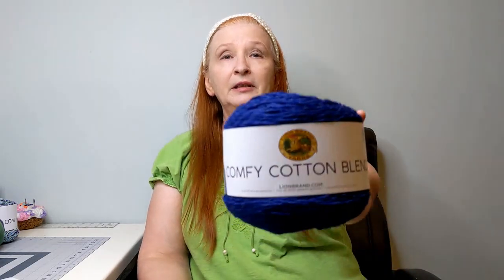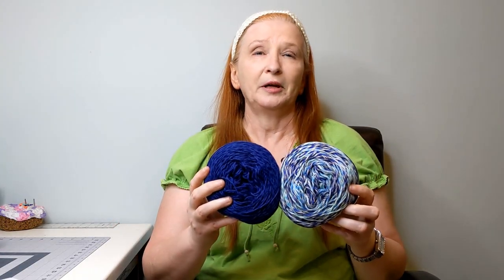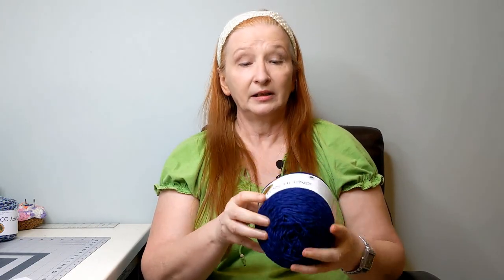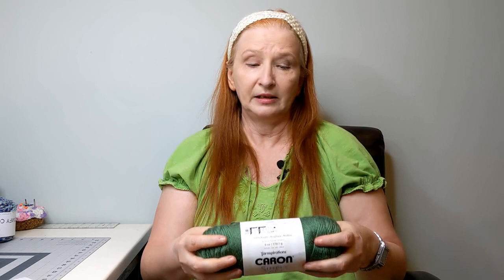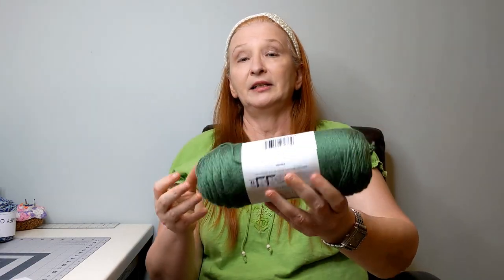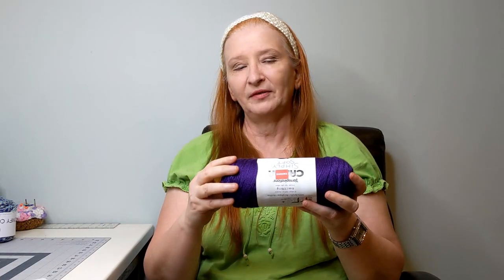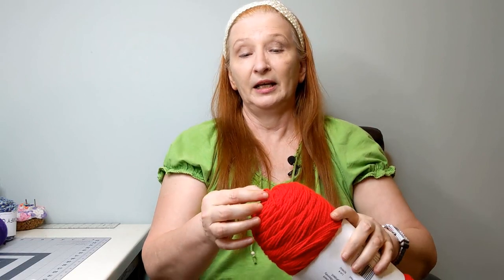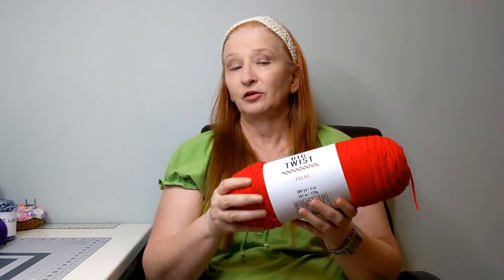Crochet Yarn Haul & Unboxing Joann's 2020 I Yarn Chat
Crochet Yarn Haul from Joanne's and Yarn Chat. We will go over what I picked up on this visit, pricing, and what I plan on making. The haul is a nice mix of items a little something for everyone to enjoy.

Happy Crocheting! We will chat soon!